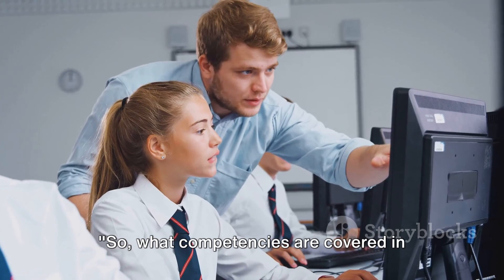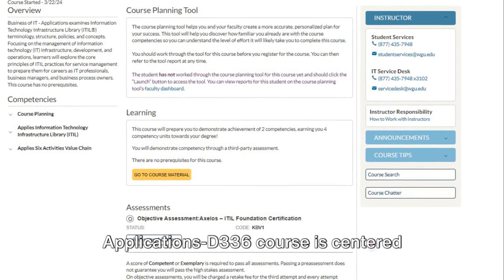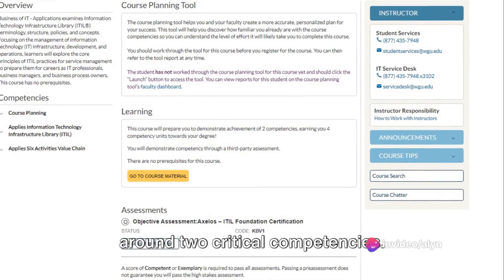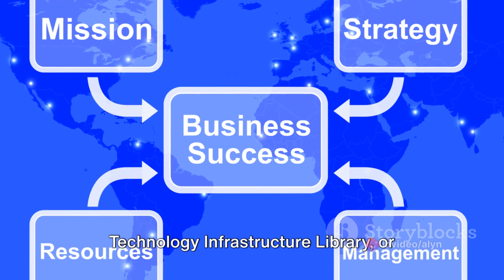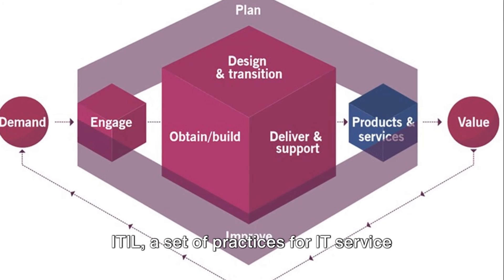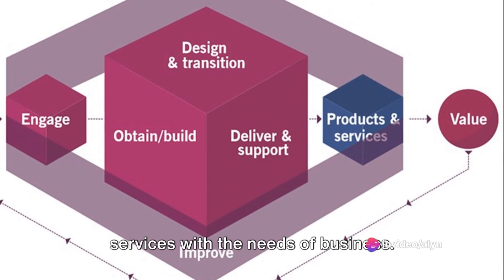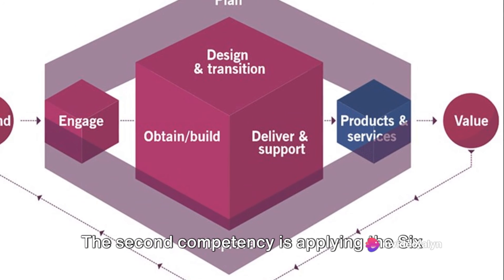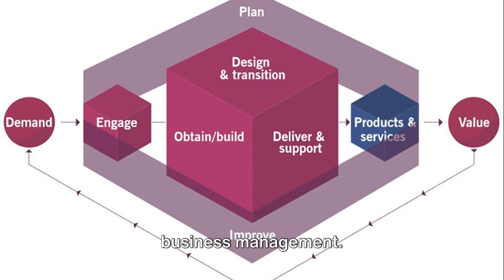What to expect: WGU’s Business of IT Application D336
This video explains what to expect in WGU’s Business of IT Application D336.